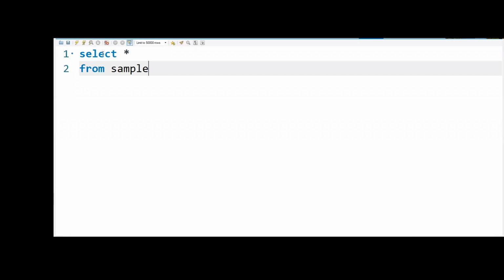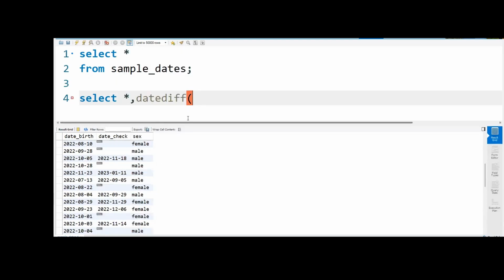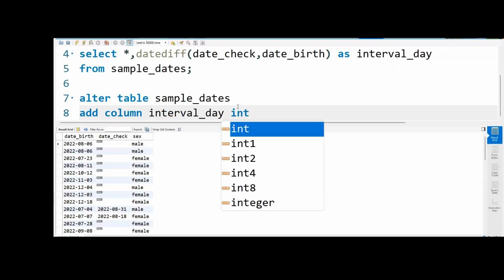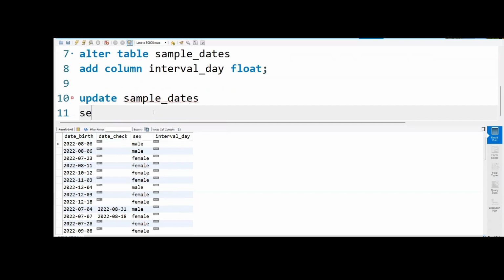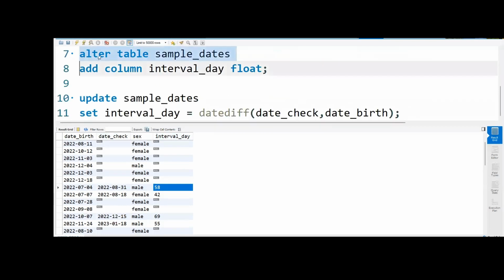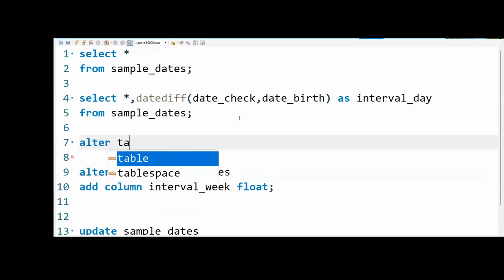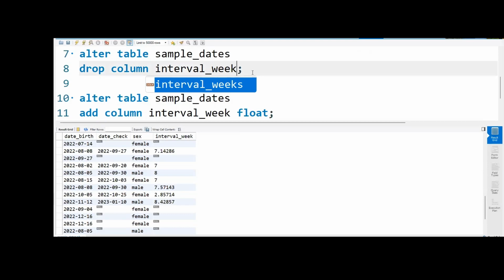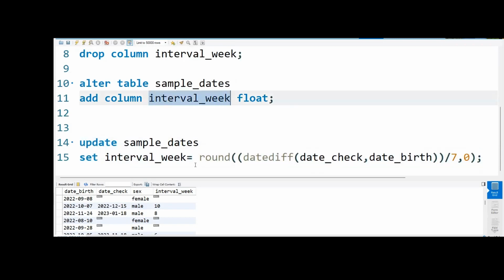SQL: Adding a new column to a table using the ALTER TABLE clause.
In this video,I have demonstrated the use of the ALTER TABLE and ADD COLUMN clauses to add a new column to a table. I have also shown how to add values to the new column using the UPDATE  and SET clauses. I have also shown how to delete a column using the ALTER TABLE and DROP COLUMN clauses.